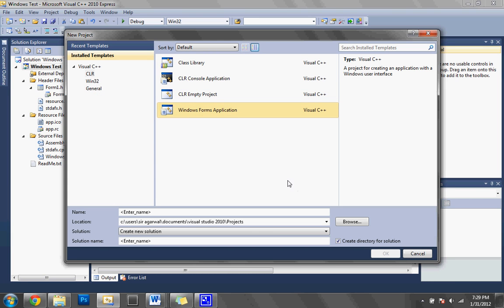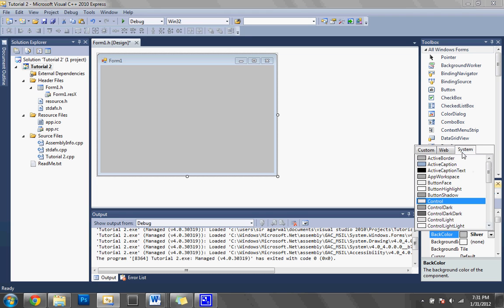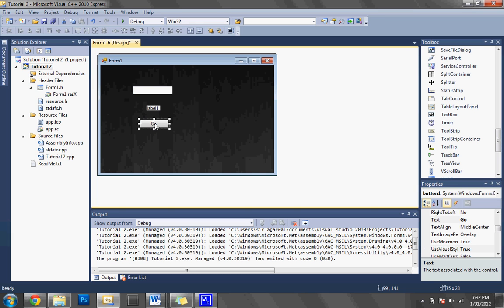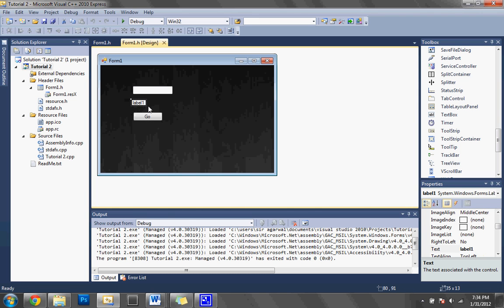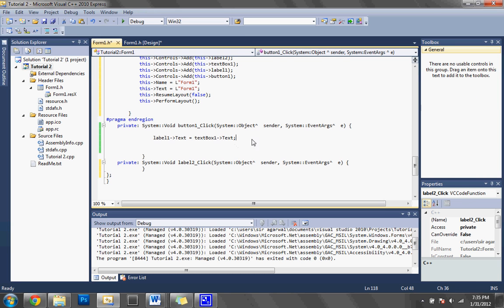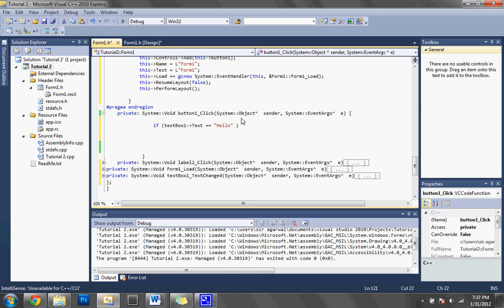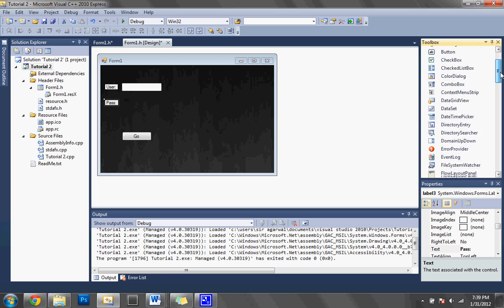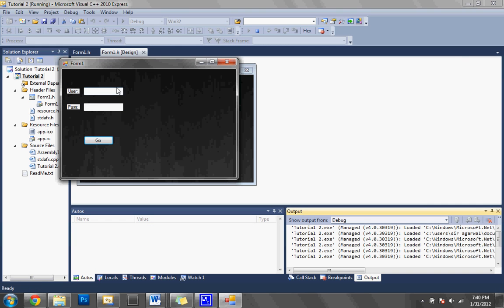C++ Computer Programming Tutorial 2 - Working with interfaces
This is the second video in a new C++ tutorial series. This tutorial will cover how to make a graphical interface in C++.